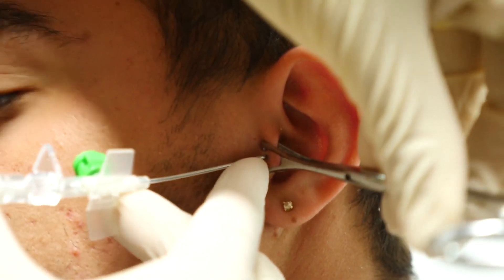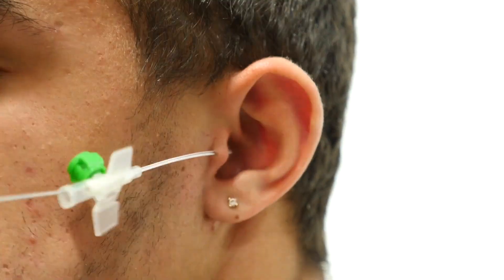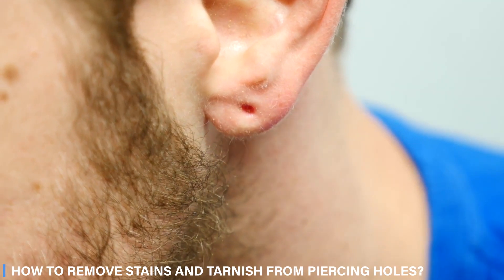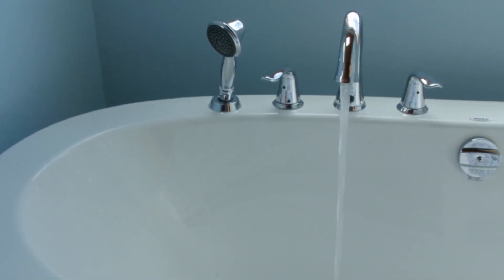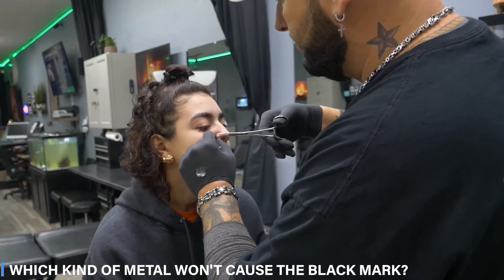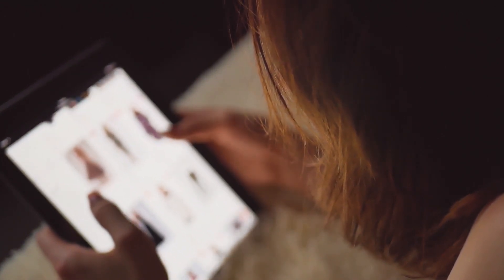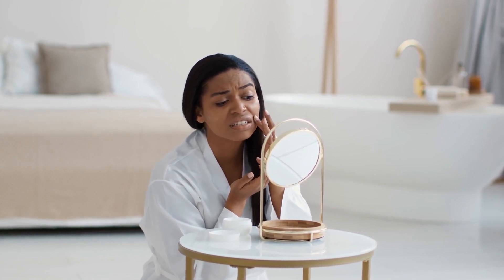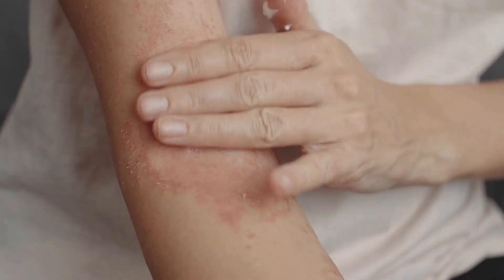How to Clean Black Marks on Your Nose piercings? | Yoni Da'Punani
nose piercing
piercings
black marks on piercing
nose piercing bump
how to get rid of a nose-piercing bump
how to
body piercings
how to get rid of a bump on your nose piercing
how to remove keloid on nose piercing
how to get rid of keloid on nose piercing
nose piercing bump removal
how to prevent marks on the nose piercing
how to avoid glasses marks on nose makeup
ear piercing
nose piercing
how to clean your ear piercing
piercing aftercare
how to clean your ear-piercing hole
conch piercing
how to clean ear after piercing
helix piercing
how to heal ear piercings
body piercing
how to hide your ear piercings
belly button piercing
how to heal ear piercings fast
professional body piercing
body piercings
How to Clean Black Marks
How to Clean Black Marks on Your Nose piercings?

Today’s video is about How to Clean Black Marks on Your Nose piercings?

Please watch the complete video to get detailed information about Nose piercing.

You can shop our Trending, latest and beautiful jewelry